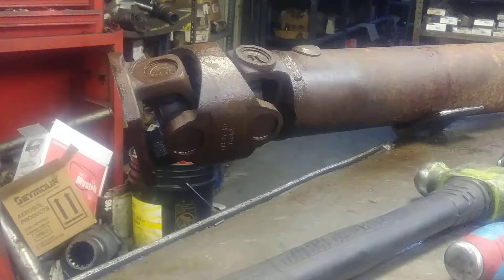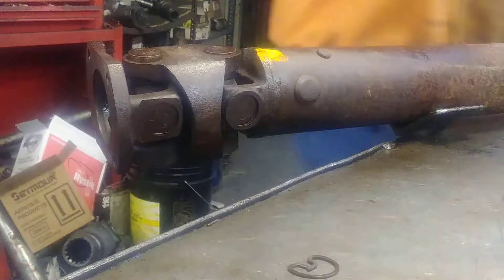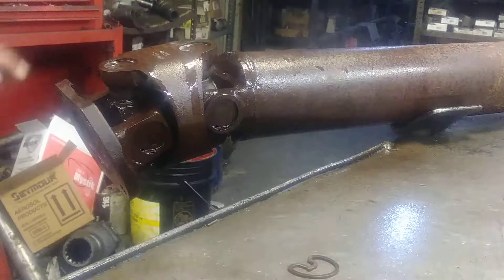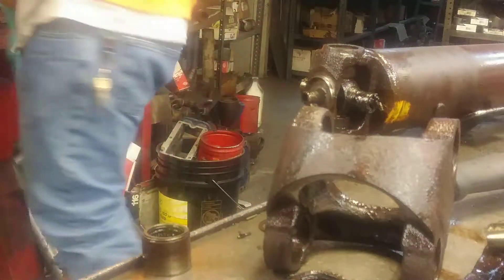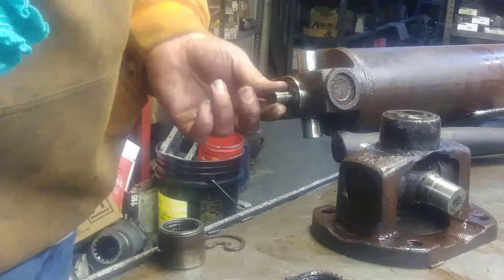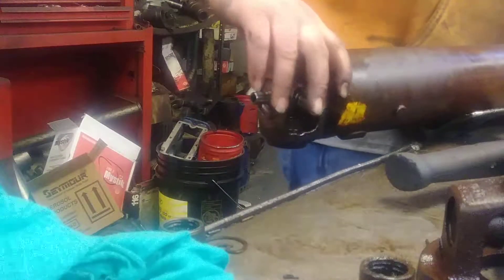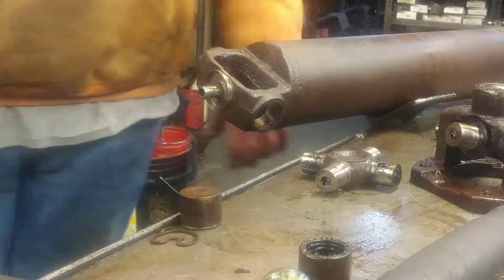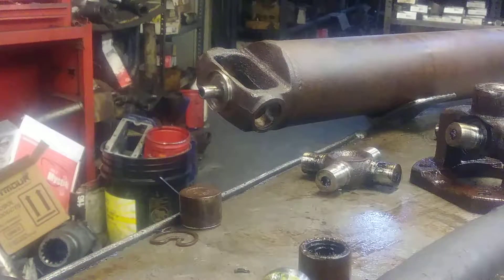Disassemble a CV head on drive shaft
F250 CV joint